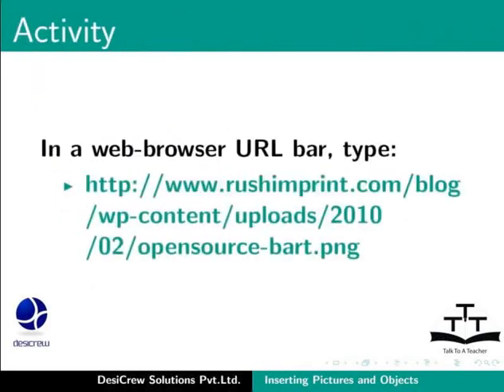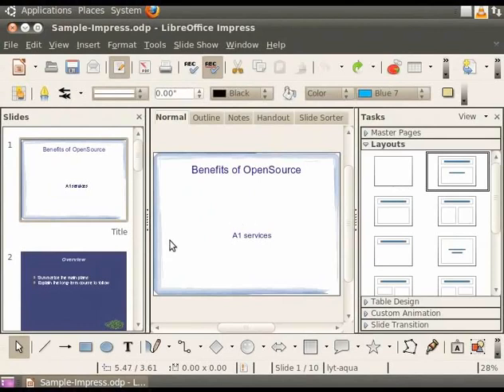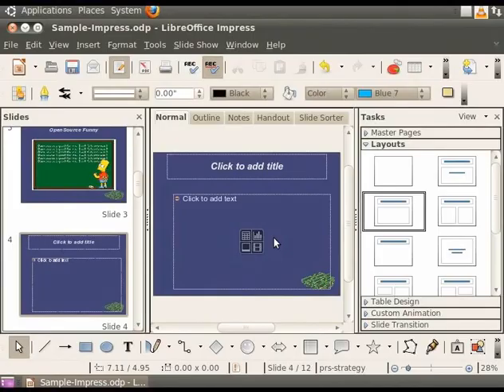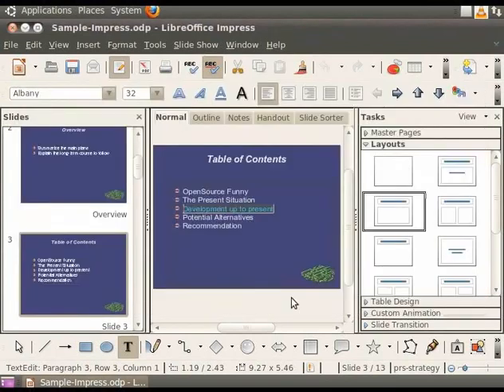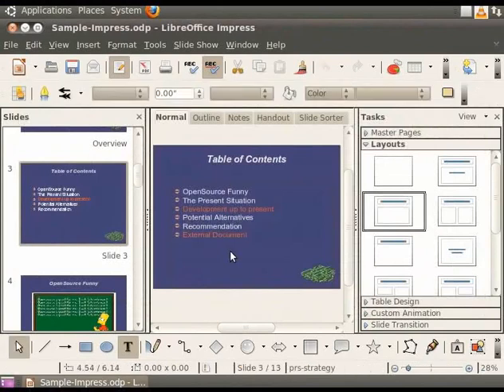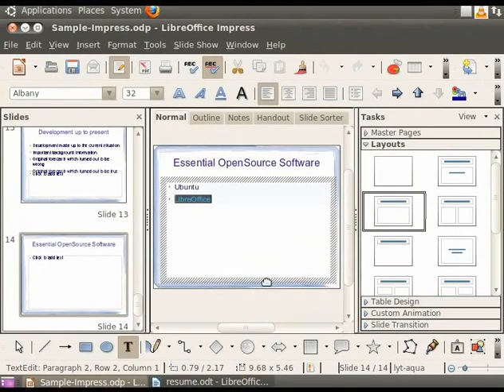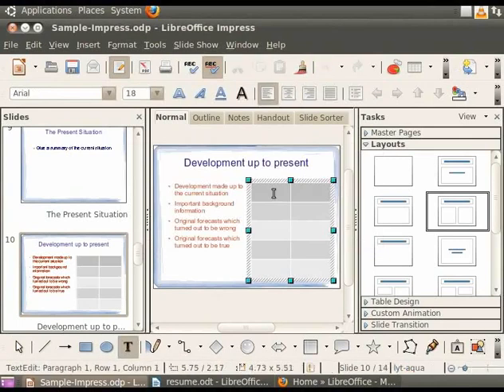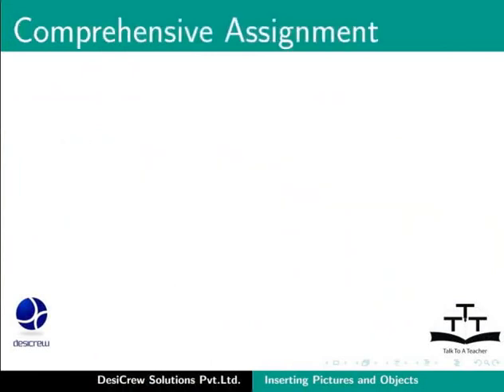4 Inserting Pictures and Objects English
LibreOffice Suite Impress Tutorials - English